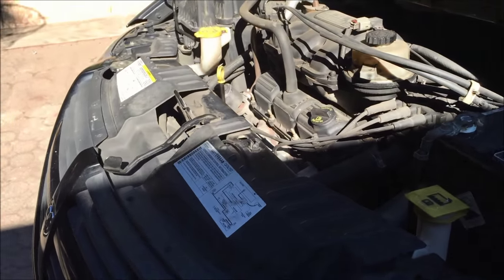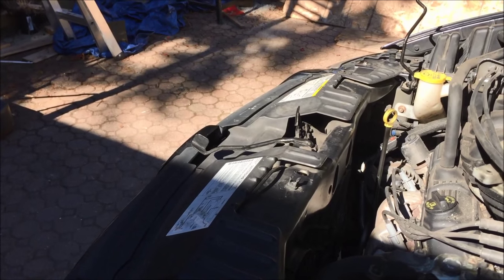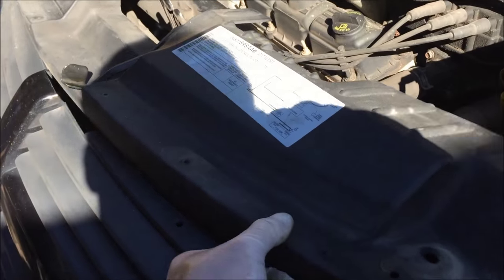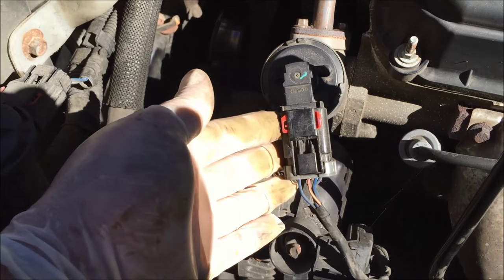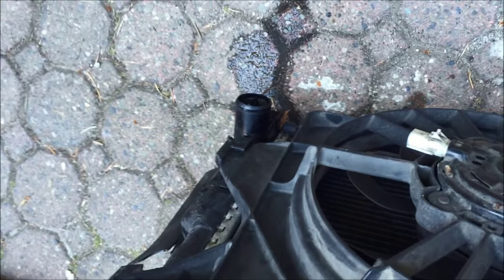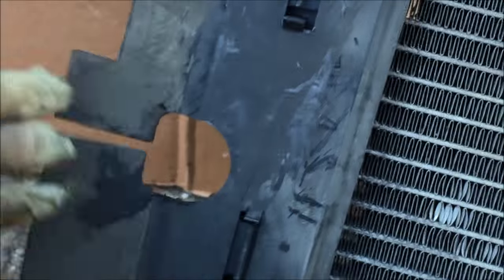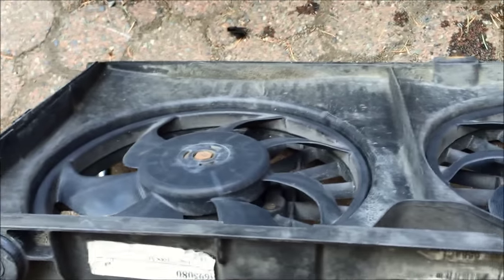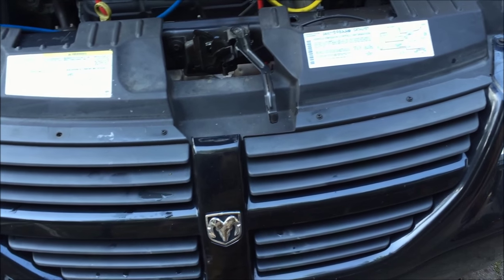Detailed steps to replace the radiator or AC condenser on Dodge Grand Caravan or Town and Country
2007 model, but will be the same for most active years. I show access to the AC condenser and AC compressor but don't do the replacement. My radiator was leaking and needed to be replaced.